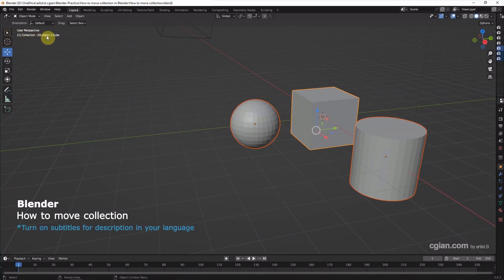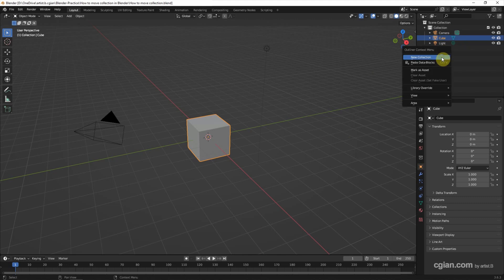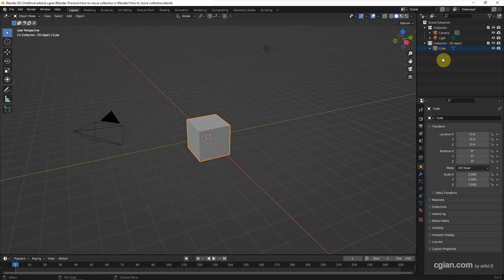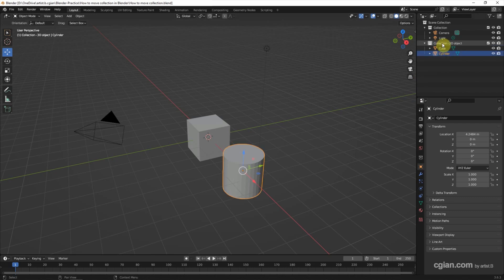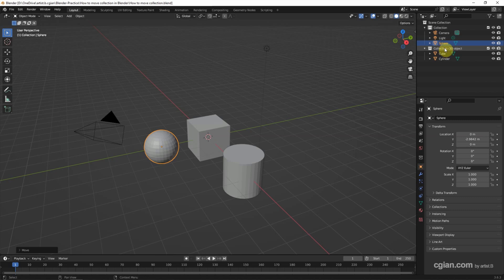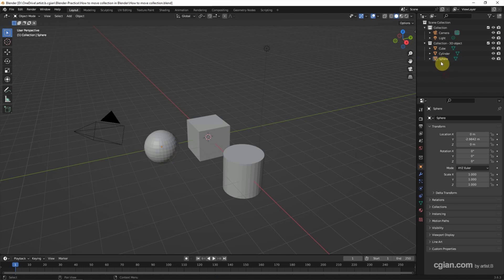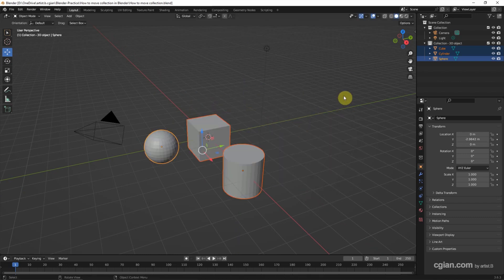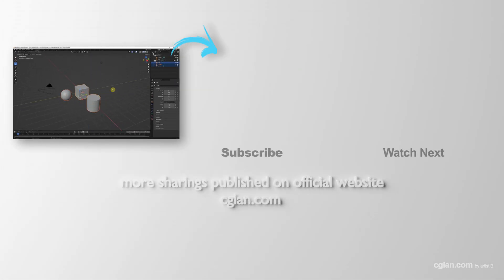Blender how to move collection , grab collection with shortcut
Blender tutorial video shows Blender how to move collection with scene. Collection in Blender works as Group, we can use collection to group 3D objects. In the first part of video, we will go through how to create a new collection and move object to collection with shortcut M. In the second part of video, we can see how to move all objects in collection altogether with shortcut Shift G, and G. Hope this helps.

Timestamp
0:00 Blender How to move collection
0:17 Add Collection in Outliner
0:31 Move Object to collection with shortcut M
1:21 Select and Move all objects in collection altogether